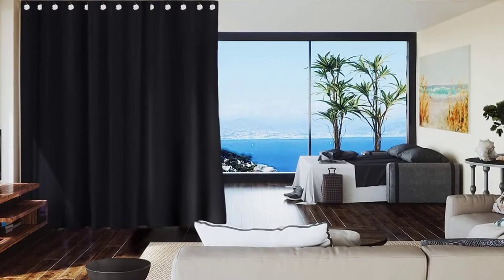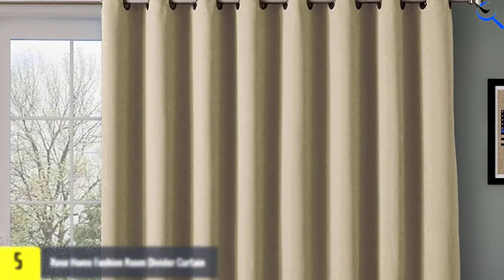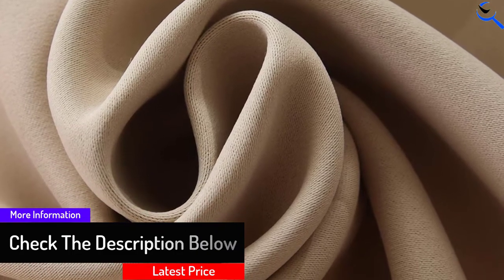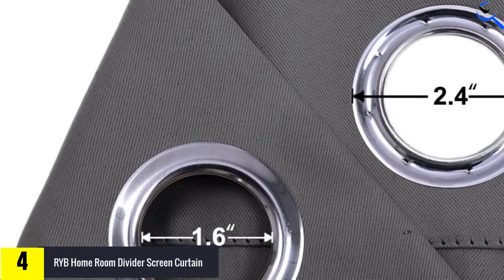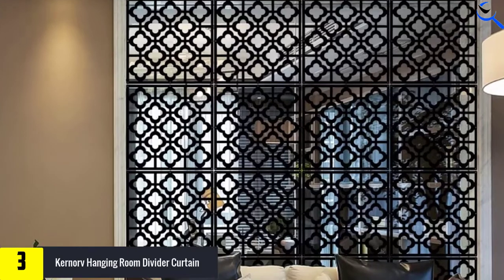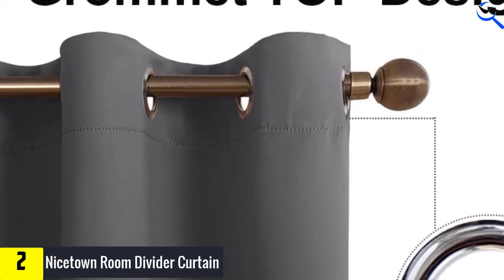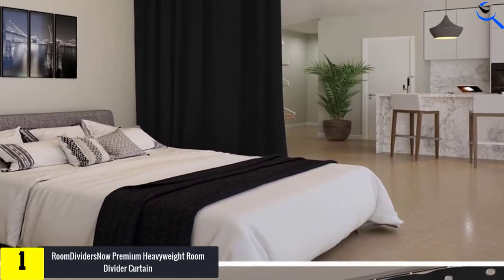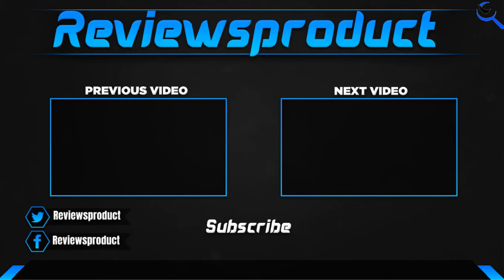Top 5 Best Room Divider Curtains in 2022 Reviews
☛ All The Links to Best Room Divider Curtains listed in this Video:-

5. Rose Home Fashion Room Divider Curtain

4. RYB Home Room Divider Screen Curtain

3. Kernorv Hanging Room Divider Curtain

2. NICETOWN 8.3 Ft x 7 Ft Room Divider Curtain

1. RoomDividersNow Room Divider Curtain

You are Searching for Best Room Divider Curtains? You are in the right place for getting the valuable info on Room Divider Curtains.

In this video we short listed the Top 5 Best Room Divider Curtains. We create this list based on our own opinion.

We have checked each Room Divider Curtains and tried to include an in-depth information of Room Divider Curtains in our Video which will be sufficient to fulfill all of your demand. We recommended  Top 5 Best Room Divider Curtains In this video. All of them are maintain the good quality. If you want to buy Best Room Divider Curtains, we hope this list will be helpful to you.

We think you like the  Best Room Divider Curtains we select for this year.

If you have any questions concerned to the  Best Room Divider Curtains which are listed here, please leave a comment down below and we will get back to you as soon as possible.

➥ Prime Discounted Monthly Offering
➥ Try Twitch Prime
➥ Amazon Music Unlimited
➥ Try Amazon Home Services
➥ Kindle Unlimited Membership Plans
➥ Create an Amazon Wedding Registry